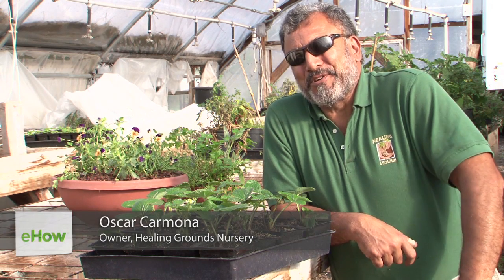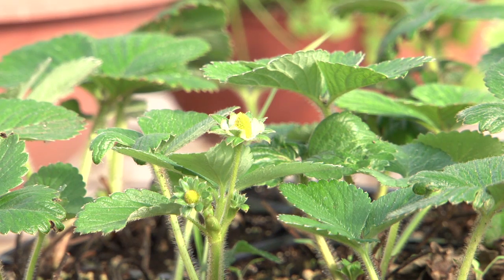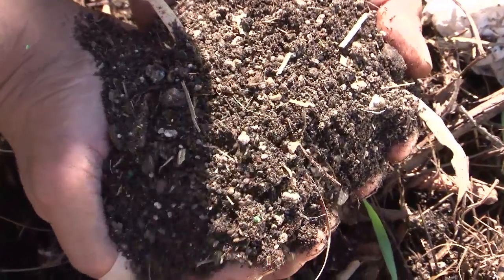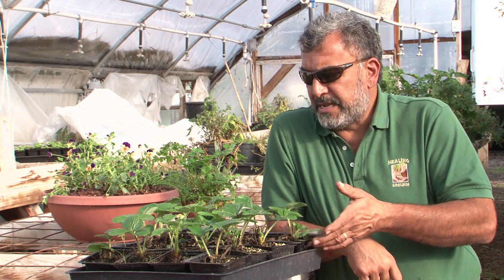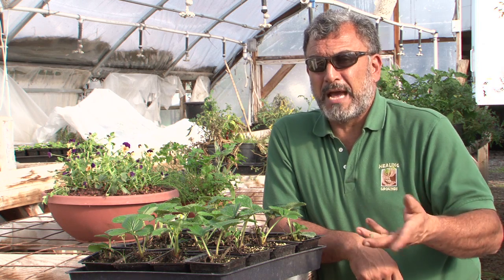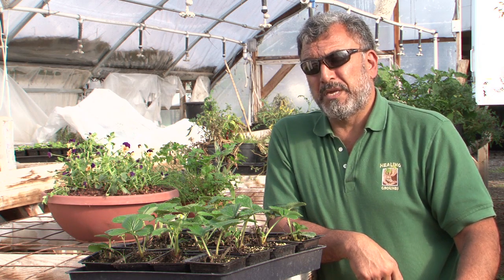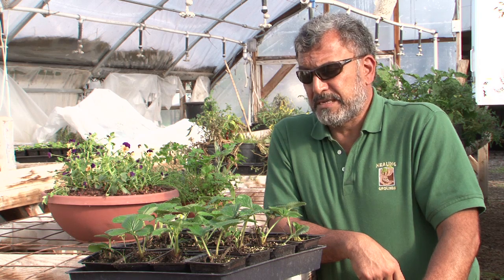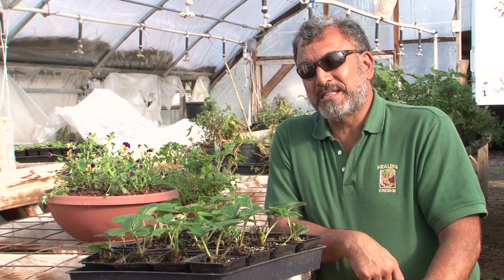How to Grow Strawberries Inside : How to Grow Strawberries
You don't necessarily have to grow strawberries only outdoors if you don't want to. Grow strawberries inside with help from an expert who has been involved in sustainable food production for the past 30 years in this free video clip.

Series Description: One great way to bring a little more fruit into your home is to start growing your own. Get tips on how to expertly grow strawberries with help from an expert who has been involved in sustainable food production for the past 30 years in this free video series.